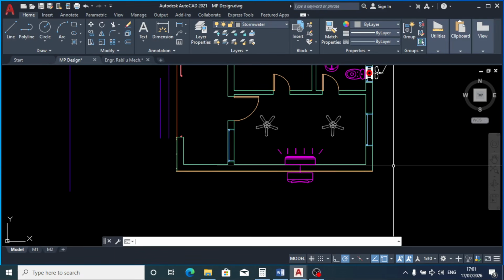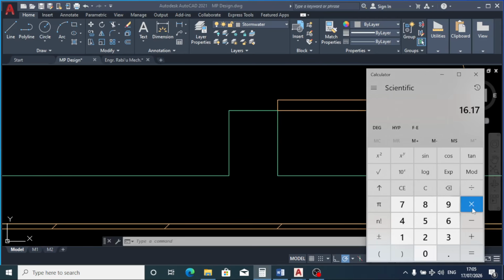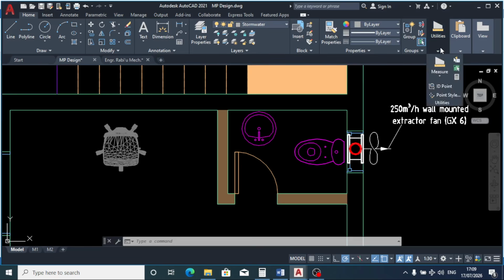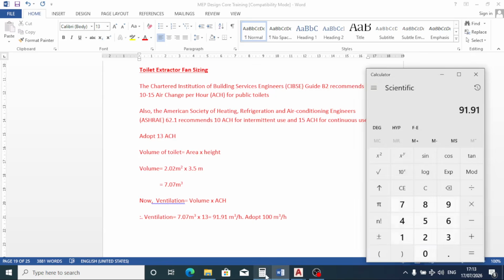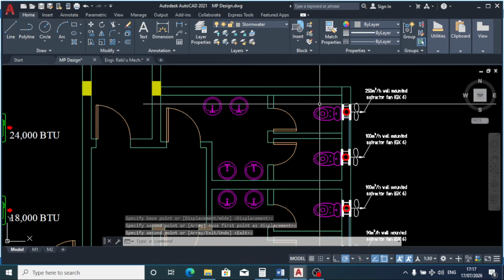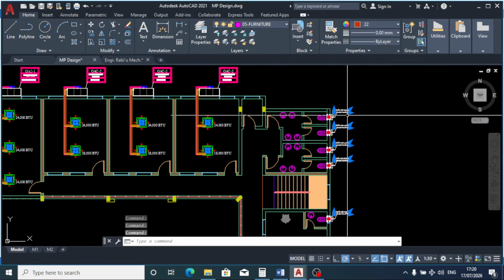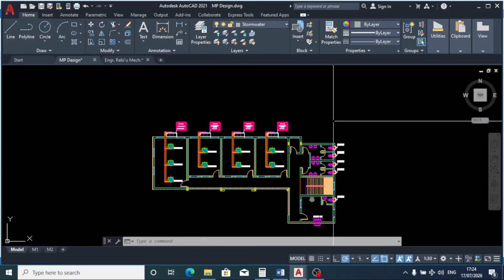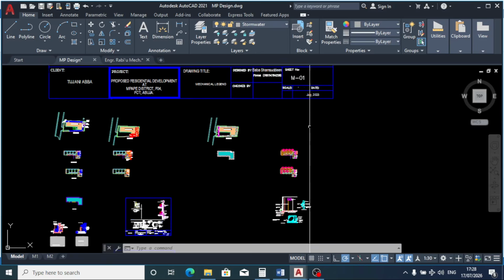Toilet Extractor Fan Sizing in AutoCad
Toilet Extractor Fan Sizing & Layout in AutoCAD | HVAC Training Part 6

In this final video, Engr. Shamsuddeen Baba teaches how to calculate and implement Toilet Extractor Fans in AutoCAD.

What you'll learn:
✅ ASHRAE & Building Code requirements for toilet ventilation
✅ How to calculate CFM for Toilets: Air Changes method
✅ Selecting the right extractor fan size
✅ Drawing exhaust fan locations in AutoCAD
✅ Complete worked example from calc to final drawing

This is Part 6 of the Complete HVAC Training Series.

Perfect for: Mechanical Engineers, HVAC Designers, MEP Consultants, Architects, and Students in Nigeria.

🔗 MEP Training, AutoCAD Classes & Job Support Available